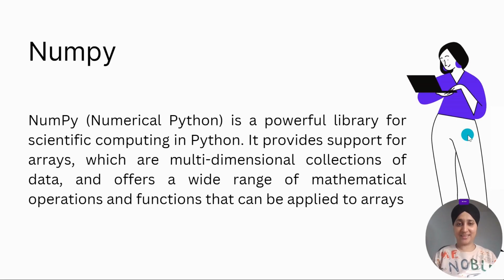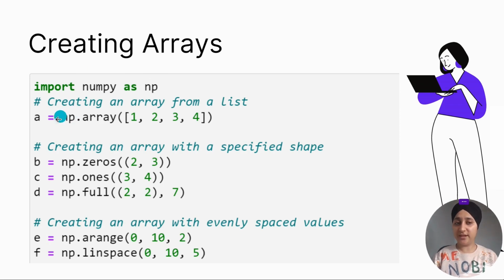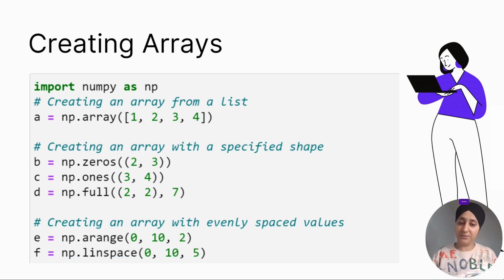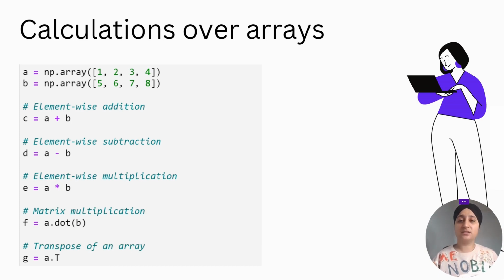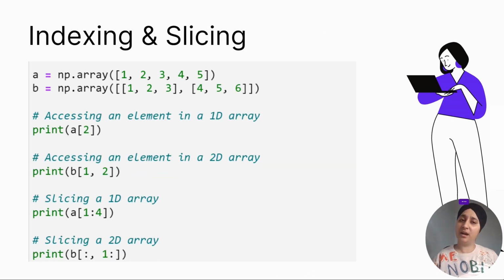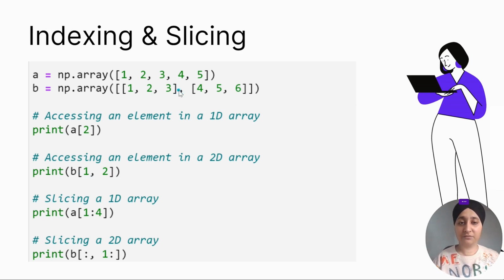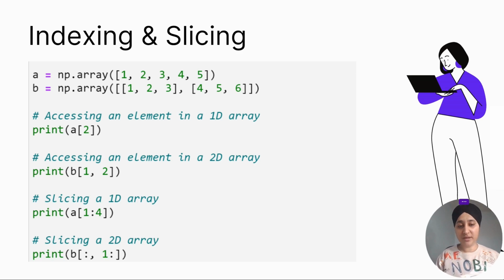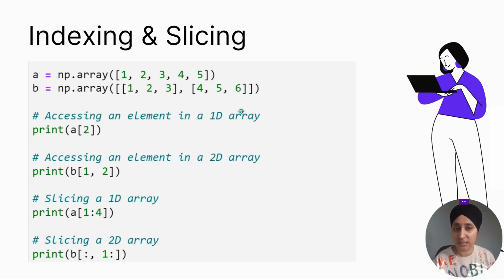Numpy: Creating Arrays, Indexing and Slicing